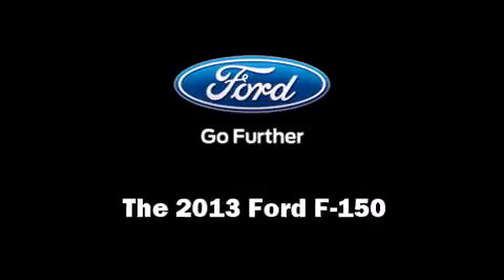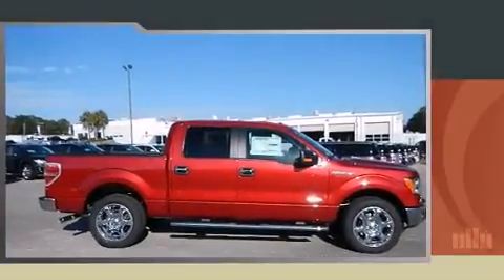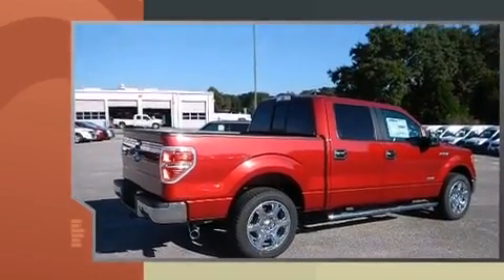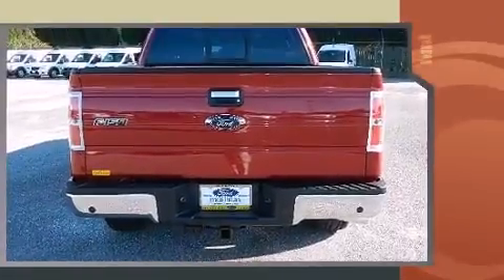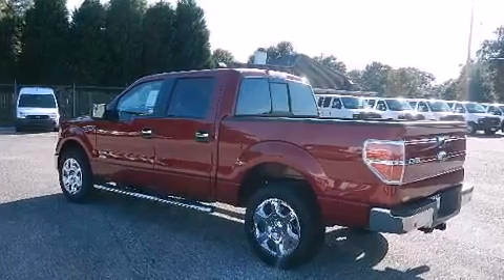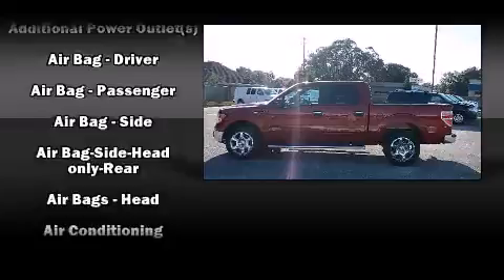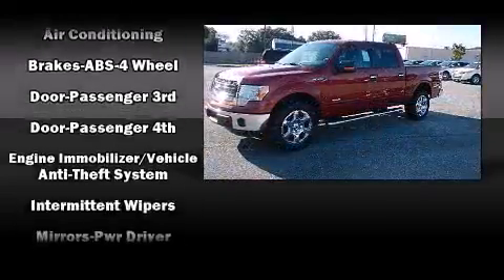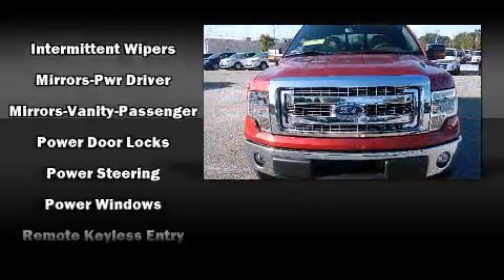2013 Ford F-150 in Mobile, AL 36608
Mullinax Ford
7311 Airport Blvd.

Take command of the road in the 2013 Ford F-150. A 3.5 liter V-6 engine pairs with a sophisticated 6 speed automatic transmission, and for added security, dynamic Stability Control supplements the drivetrain. All of the premium features expected of a Ford are offered, including: variably intermittent wipers, a rear step bumper, air conditioning, power door mirrors, power windows, an overhead console, and 1-touch window functionality. Audio features include an AM/FM radio, and 4 speakers, providing excellent sound throughout the cabin. Side curtain airbags deploy in extreme circumstances, shielding you and your passengers from collision forces. Our sales reps are extremely helpful & knowledgeable. They'll work with you to find the right vehicle at a price you can afford. Please don't hesitate to give us a call.